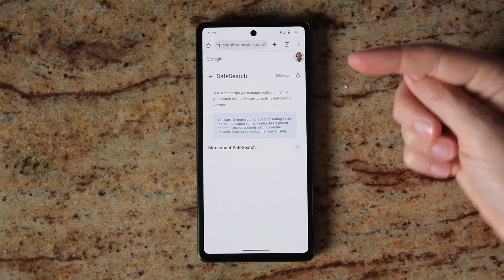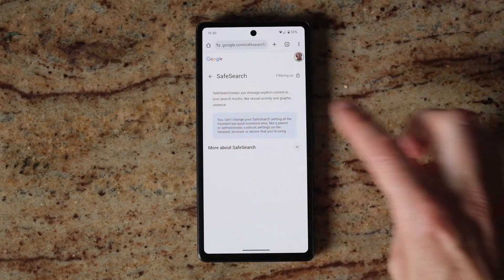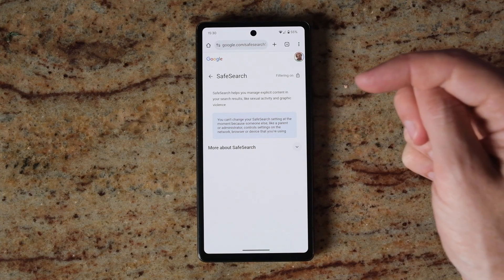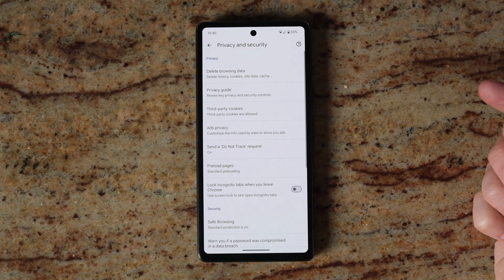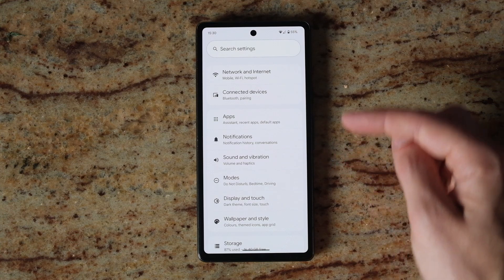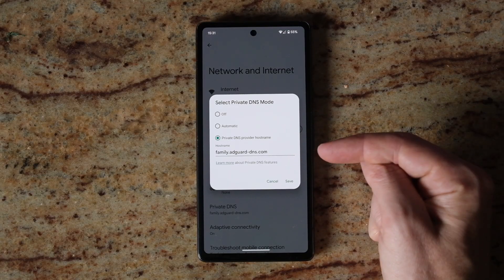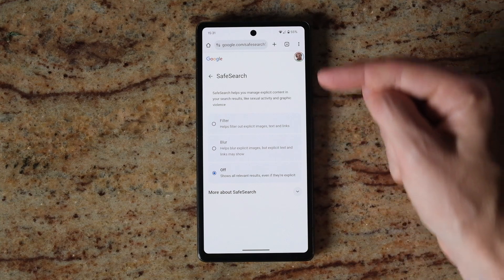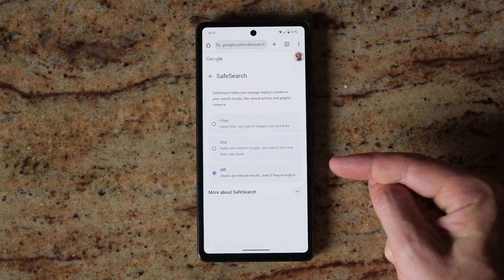How to Turn OFF SafeSearch on Phone - Quick Way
See how to turn off SafeSearch in Google on your phone in under 2 minutes.